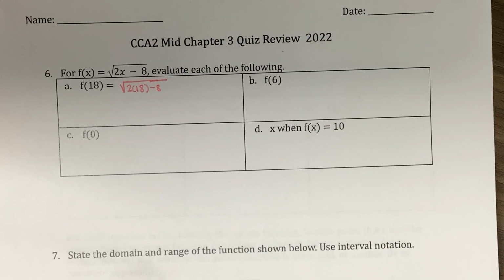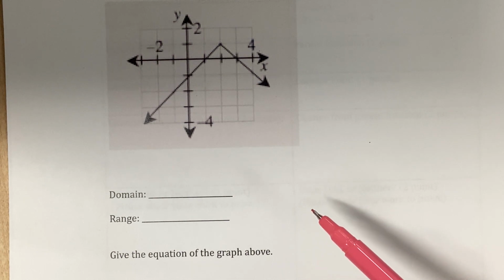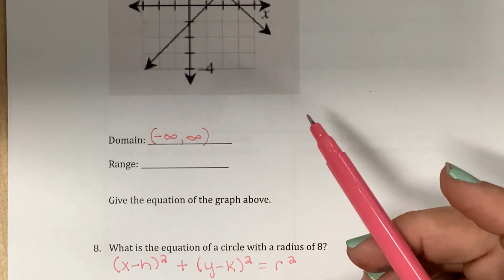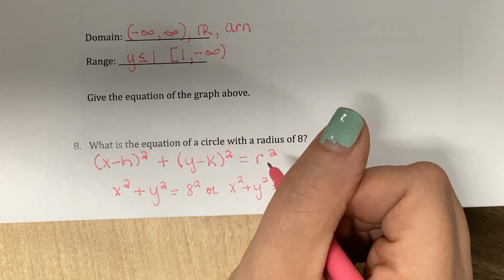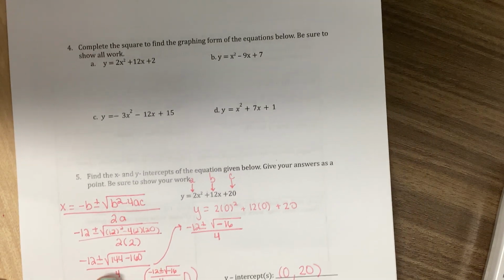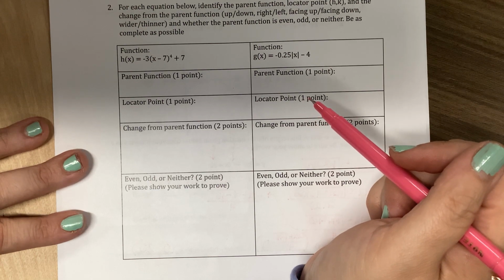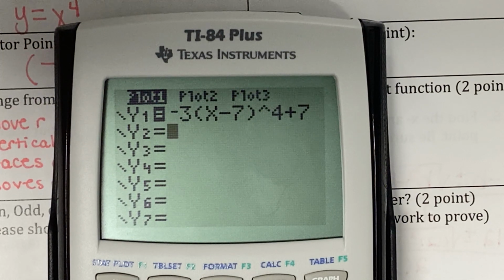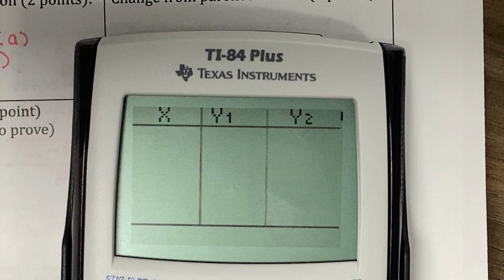Mid chapter 3 review part 1